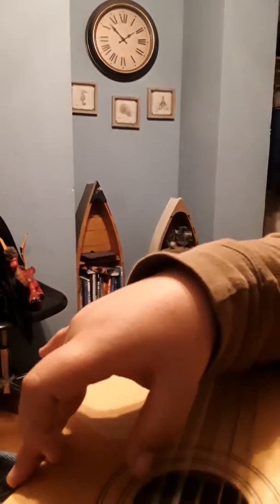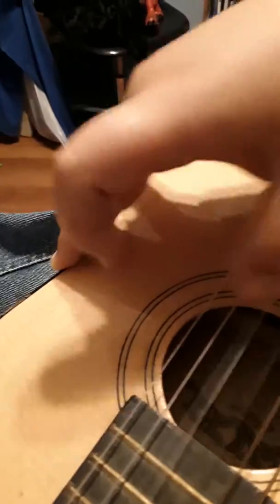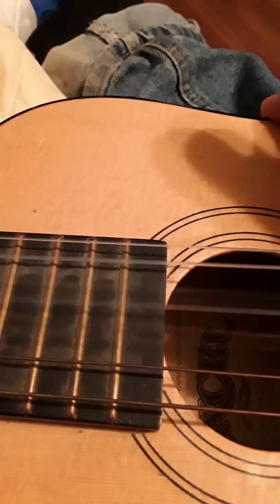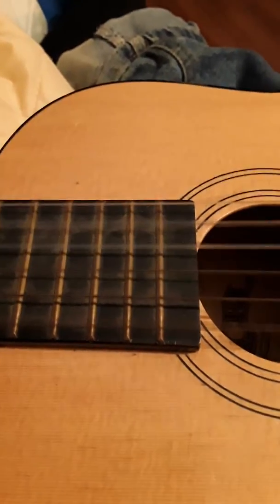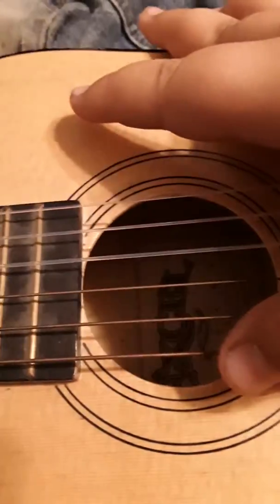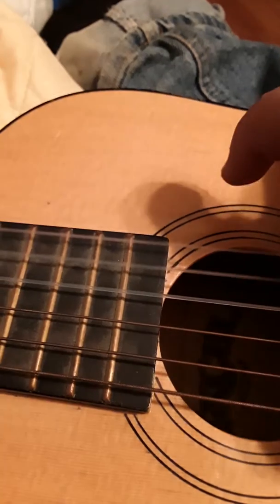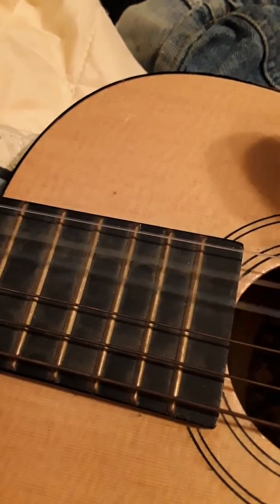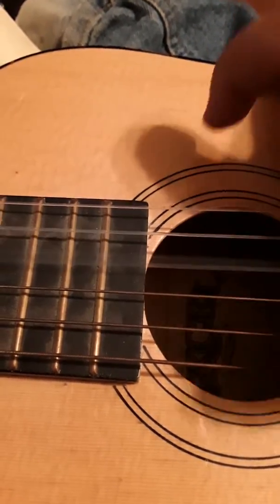Creamy music and not knowing what I am doing